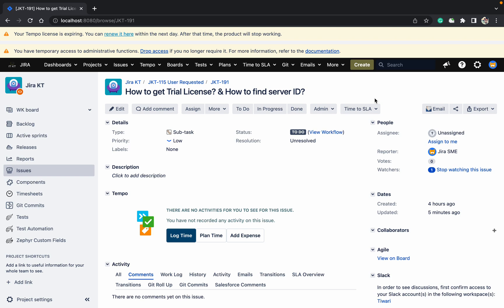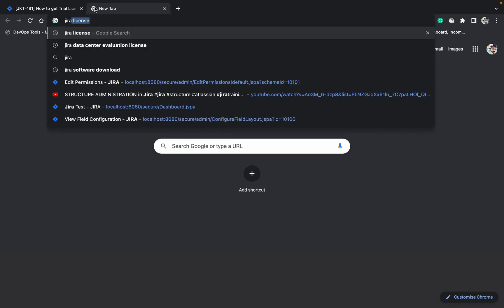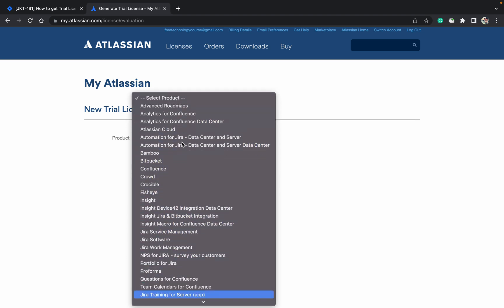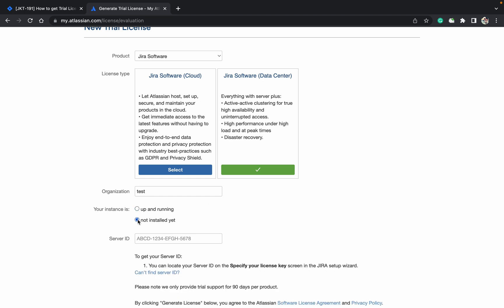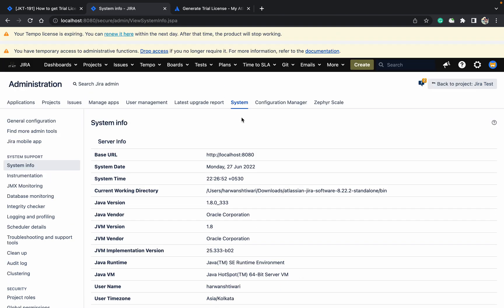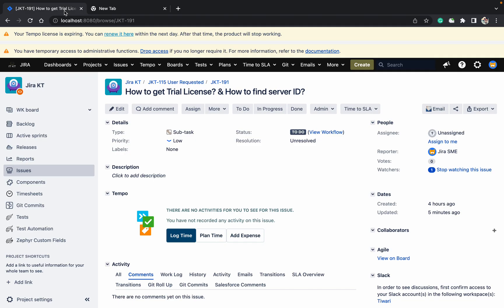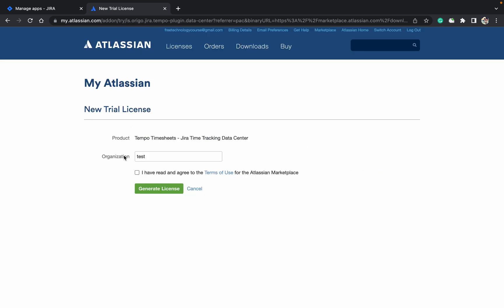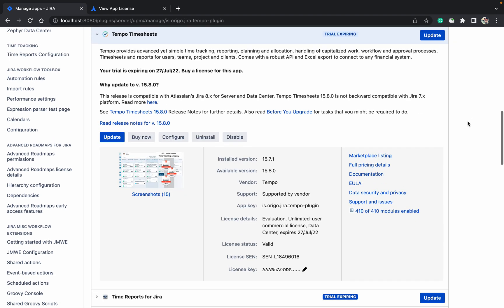How to get Trial License in Jira? | How to find server ID?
How to find server ID?
How to update your Jira License?
How to Change license in Jira?
How to find a plugin License in Jira?
How to find Atlassian products free License?
How to get a trial License in Jira?